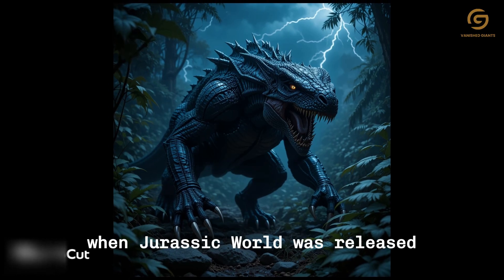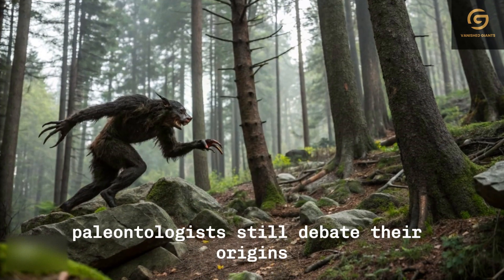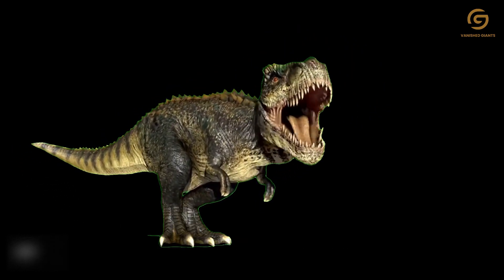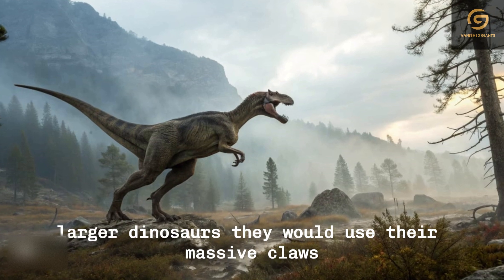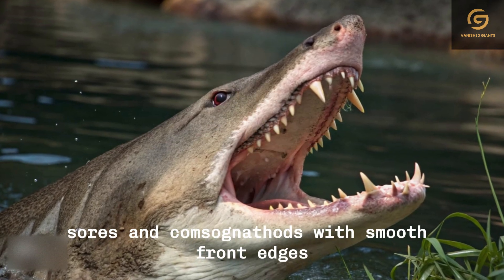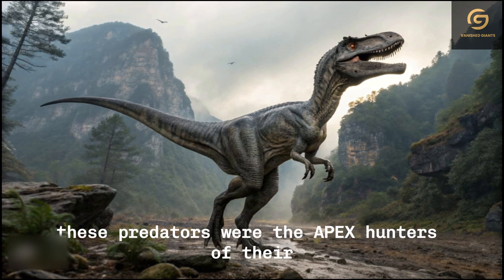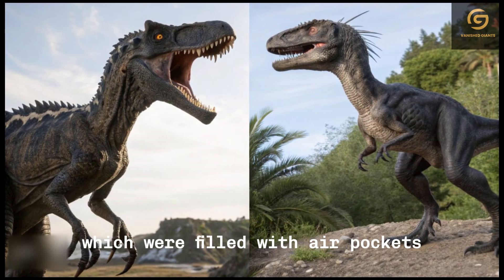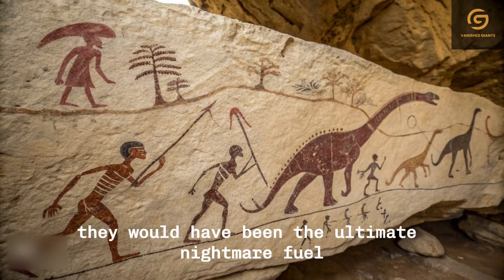The Absolute Worst Dinosaur to Be Trapped By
The Absolute Worst Dinosaur You Could Get Caught By
Discover the real-life inspiration behind the Indoraptor from Jurassic World! Meet the Megaraptorans, prehistoric predators with the longest claws of any dinosaur, razor-sharp teeth, and deadly hunting skills. These agile killers ruled the Cretaceous era, boasting powerful arms, massive talons, and terrifying speed. Learn how nature created its own Indoraptor millions of years before Hollywood did! 🦖🔥